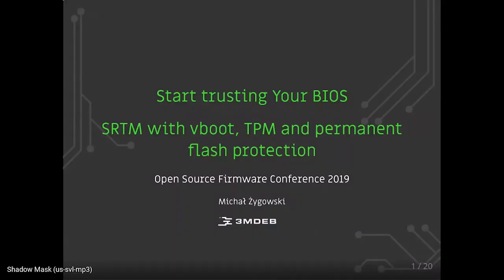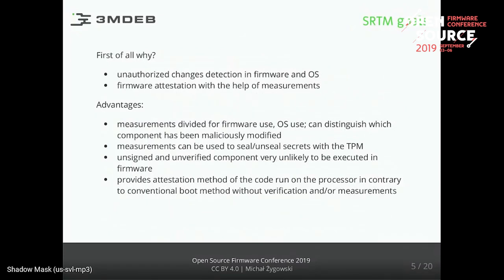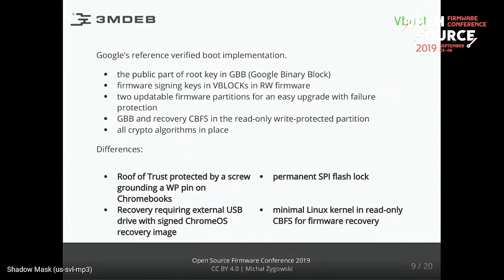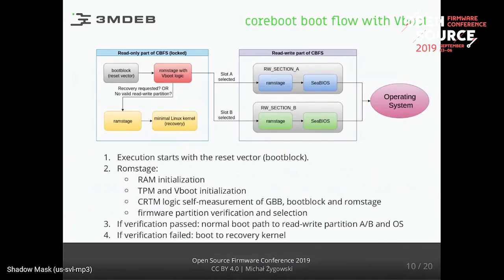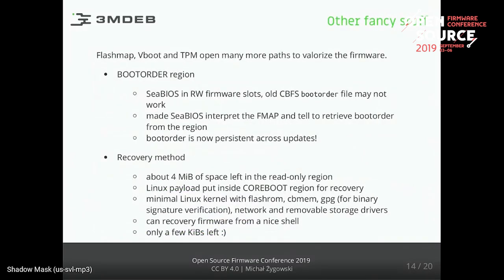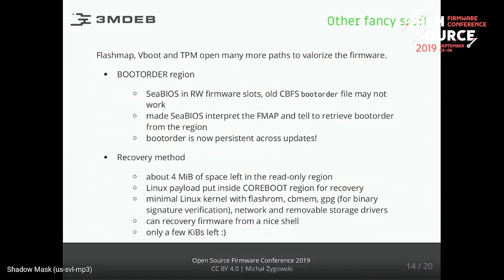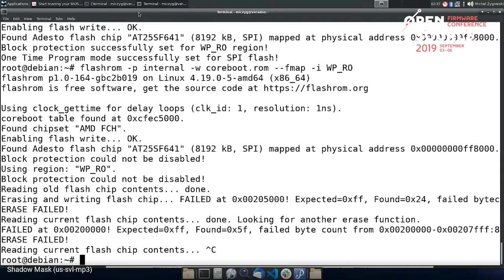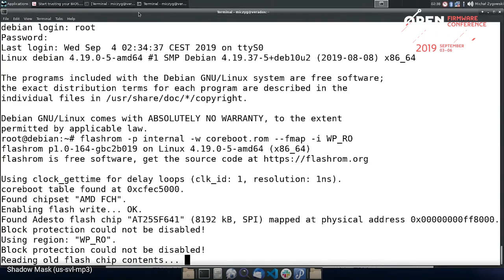OSFC 2019 - Start trusting Your BIOS - SRTM with vboot, TPM and permanent flash protection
Presenter: Michał Żygowski
Abstract:
In this paper, we are going to introduce Static Root of Trust Measurement with
Verified Boot using different mechanisms of SPI flash protection. We shall prove
VBoot great support for coreboot, TPM usage, and cryptographical operations,
and its ability to perform measured and verified boot. We will explain why the Root Key and Recovery Key are the most important components in the VBoot and should be well protected. As a result, we will show a mechanism for automatic decryption of a disk with the assistance of TPM and policies tied to the firmware measurements stored in the TPM.